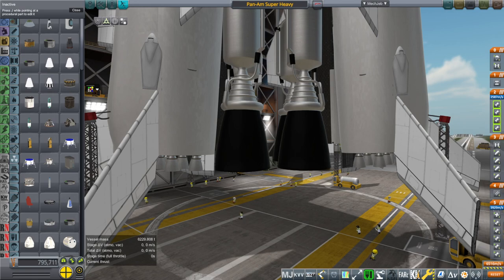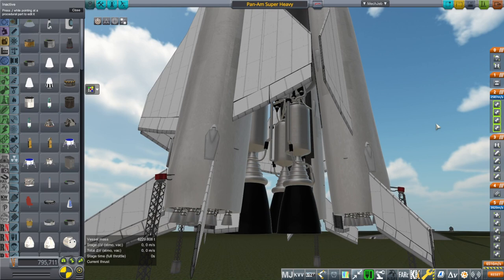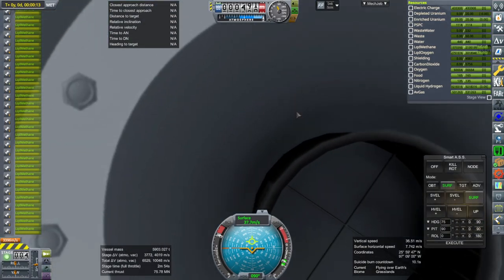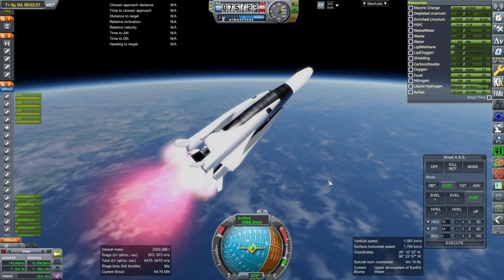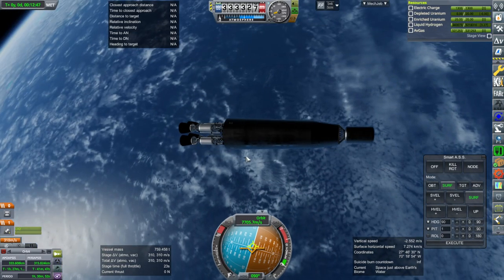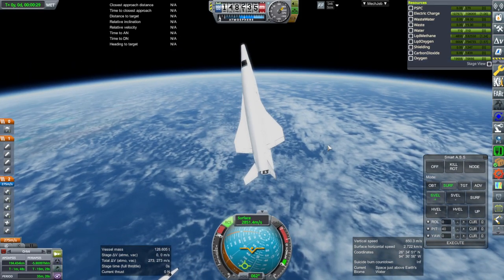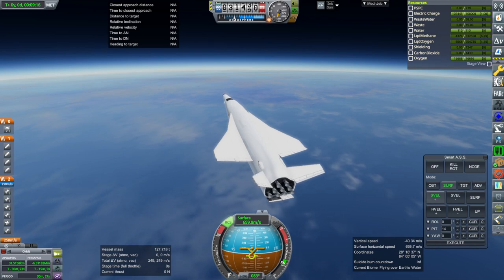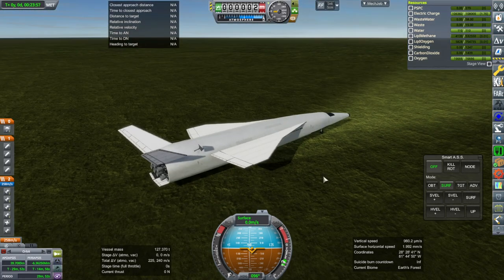Realism Overhaul in KSP 1.8.1 - Another Inadvisable Really Big Rocket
Well, its first stage is reusable, so that means it's good . . . right?